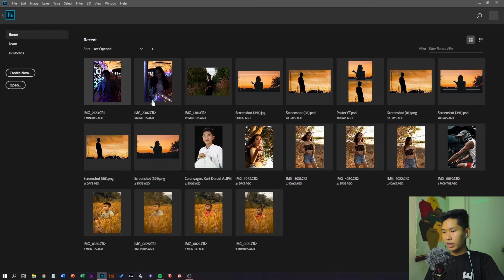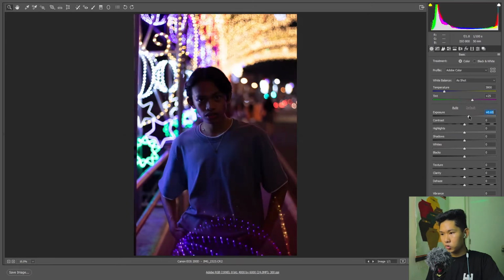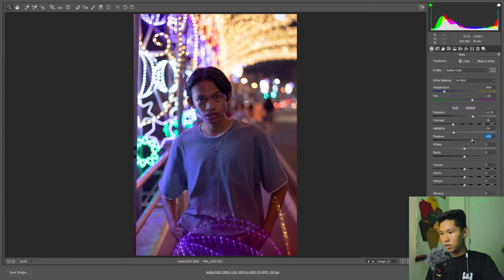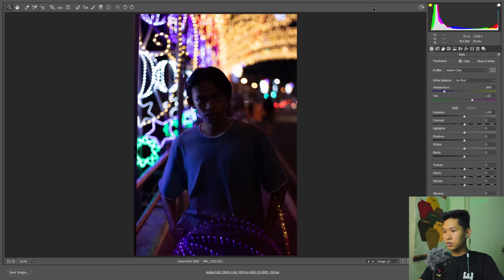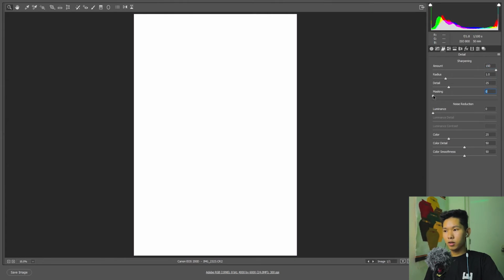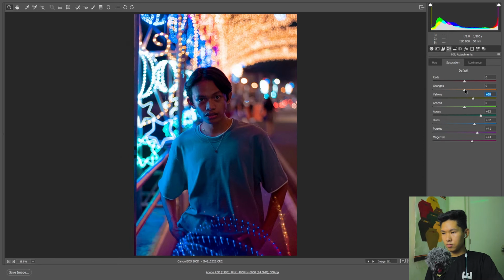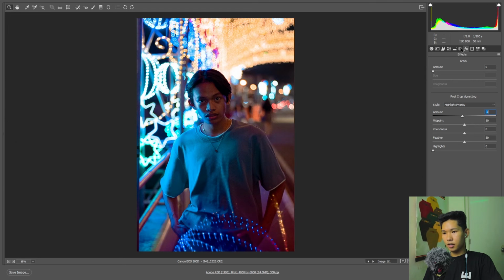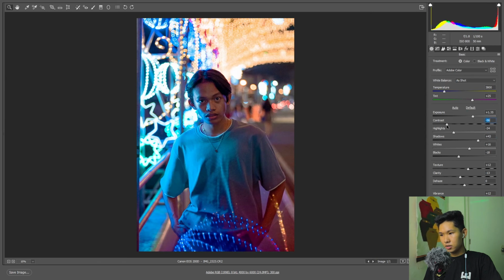Lightroom Episode 1 | Neon Vibe | Lightroom Tutorials